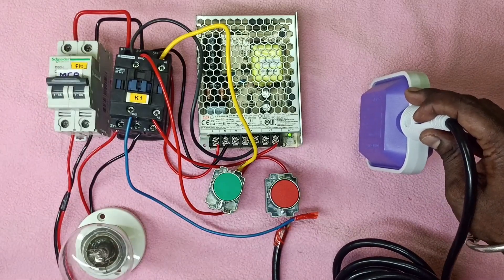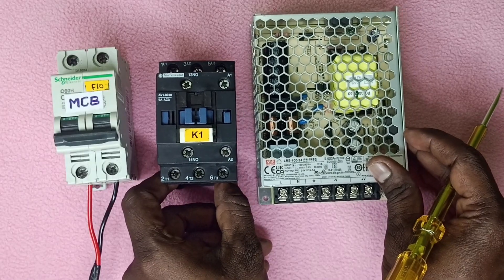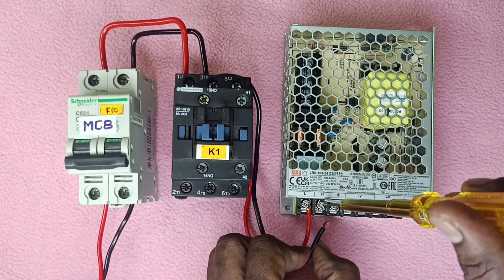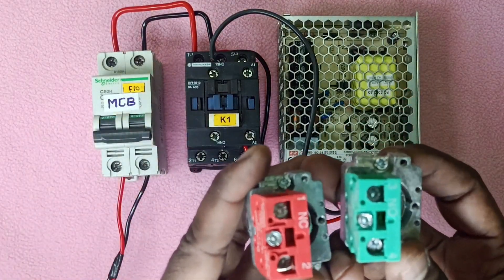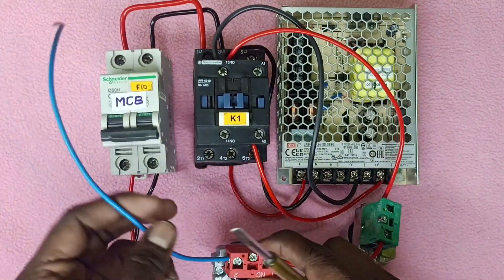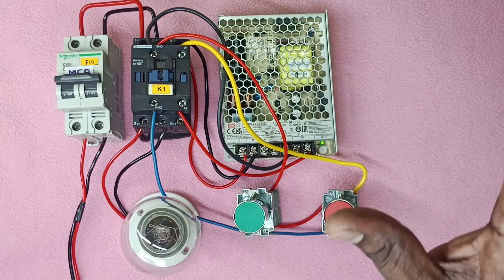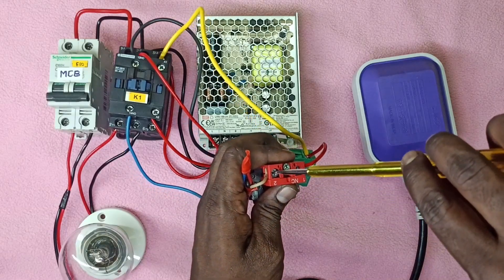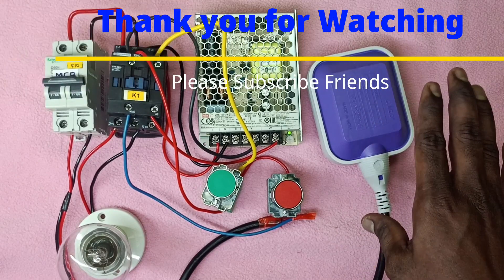Automatic Water Level Controller | Float Switch Connection | DOL Starter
Hello Friends,  Welcome In NO SPARK ELECTRIC!

Today Topic Automatic Water Level Controller,

Float Switch Connection, DOL Starter,

METIRIAL
1.2POLE MCB
2.SMPCB BOARD
3.CONDACTOR 24V COIL
4.WIRE
5.PUSH BUTTON
6.NO,NC ELEMENT
7.TESTER
8.WIRE STEPER
9.INSULATION TAPE
10.FLOAT SWITCH
11.WATER TANK SENSOR

My Youtube Electrical Link !

Electrical Ada

My channel NO SPARK ELECTRIC!